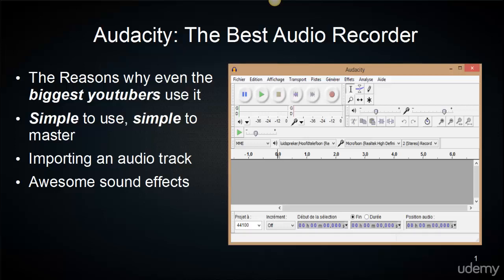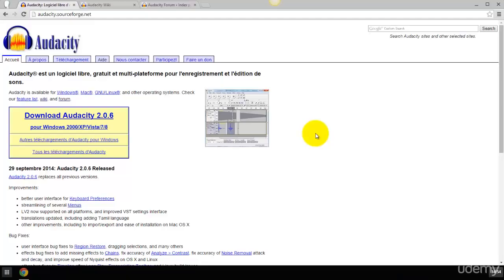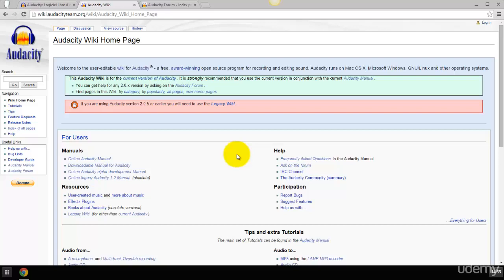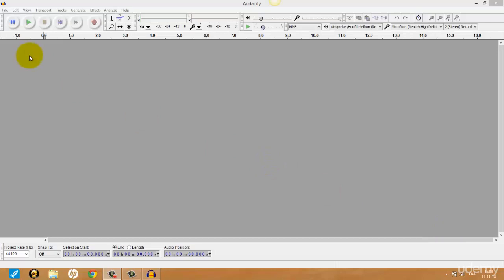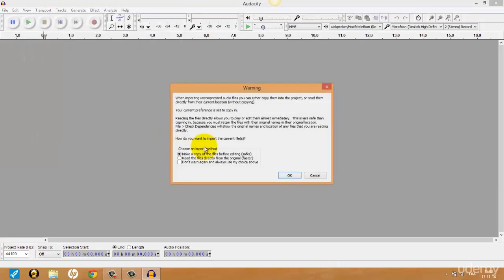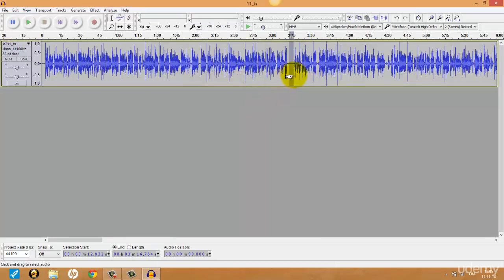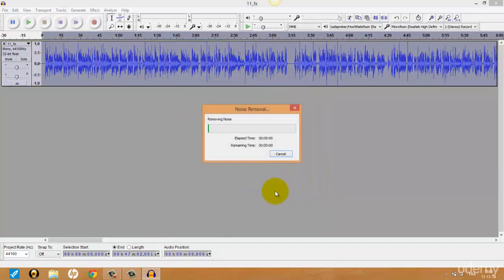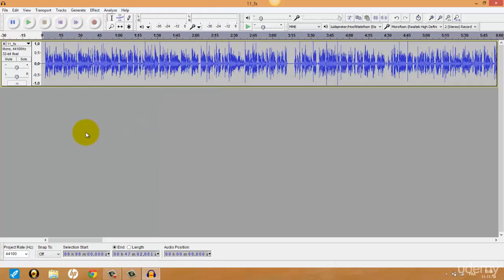The Pros and Cons of using Audacity For Audio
Audacity is the best software for audio recording that you can get for free. Even the biggest youtube use this free software. This software is very popular because it is simple to use and has awesome sound effects as well. You can import any audio track in audacity. There are certain tools you need to master.  I will guide you through all these tools and provide you the resources as well.